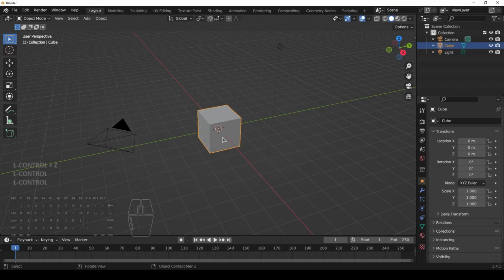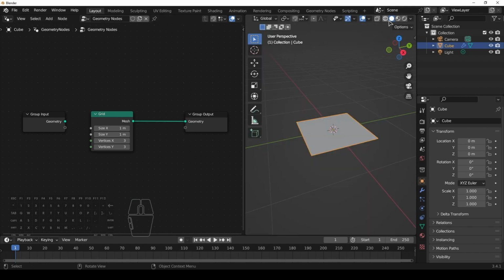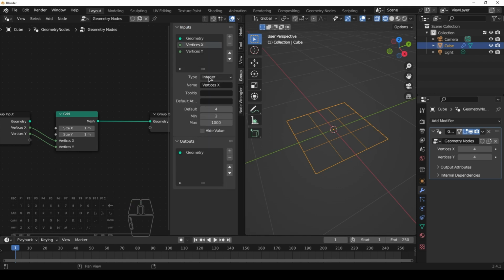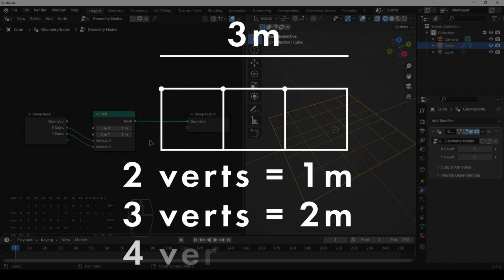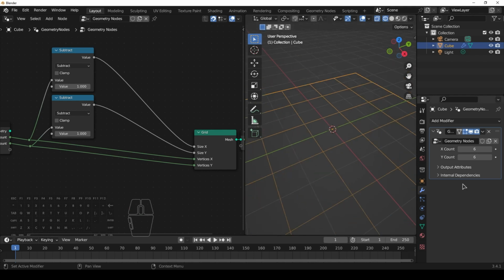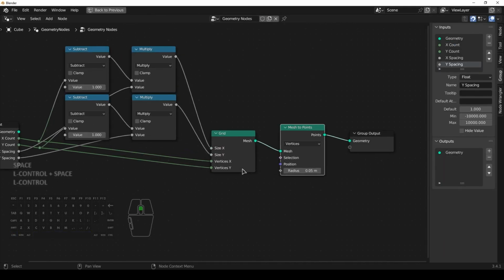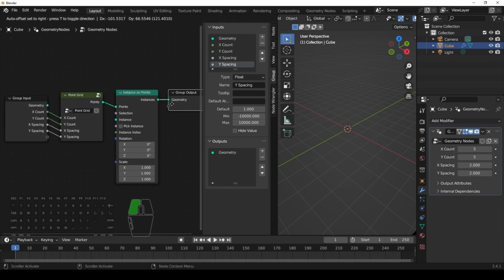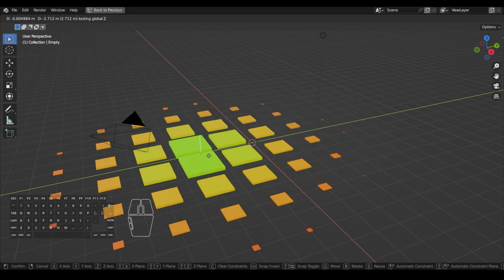Blender Pixel Fire Part 1 - Instance Grid (Geometry Nodes)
This is the first video in a 3 part series on how to make a pixel fire with Blender's geometry nodes. In this video we lay the foundation of the pixel fire by creating an instance grid.